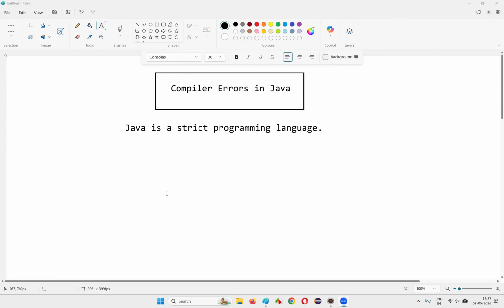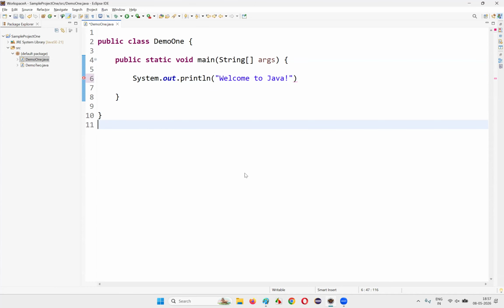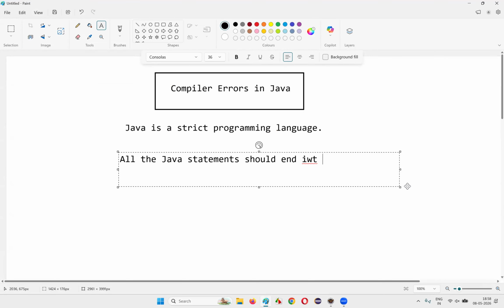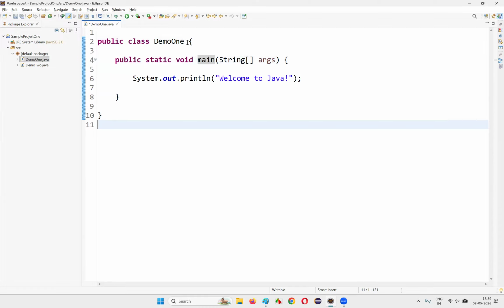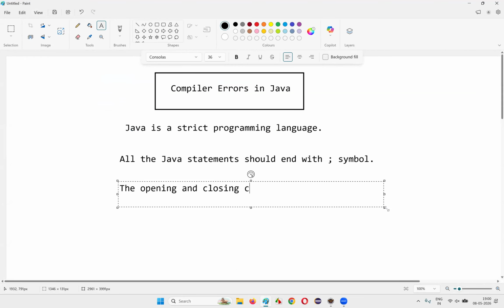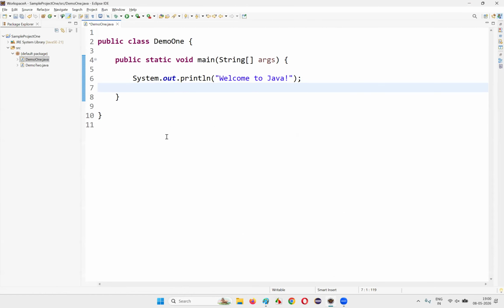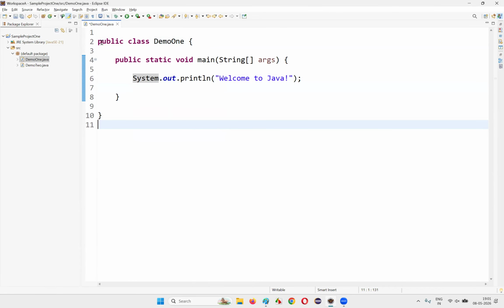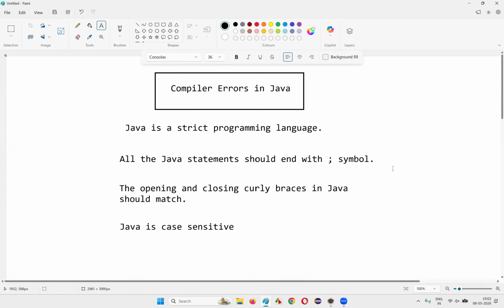147. Compiler Errors in Java (Selenium Java 2026)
Compiler Errors in Java:

Java is a strict programming language.

Examples:

All Java statements should end with a semicolon (;).

The opening and closing curly braces { } in Java should match properly.
Java is case-sensitive.

Java is case sensitive.

If any of the above rules are not followed, a compiler error occurs even before running the Java program.